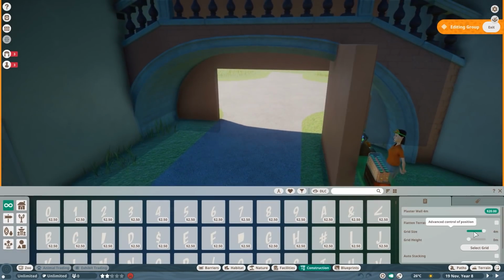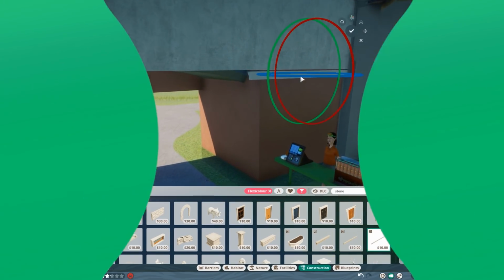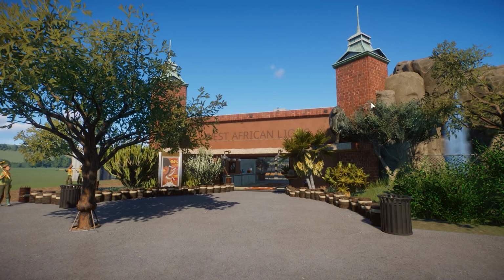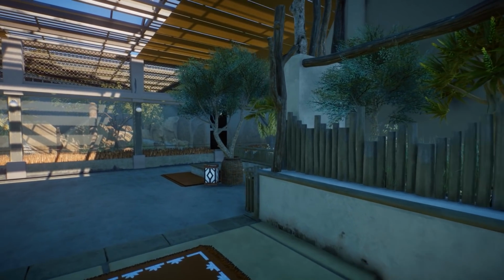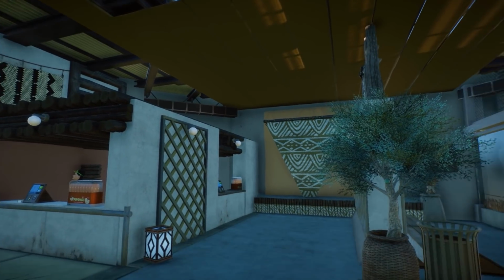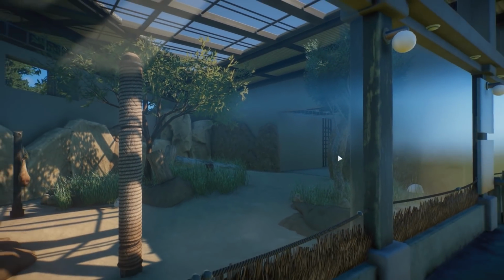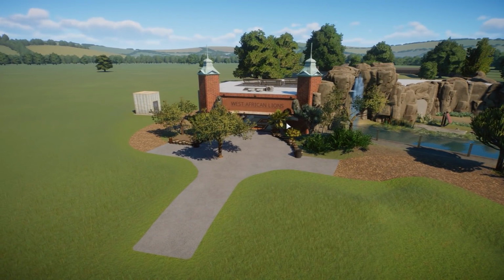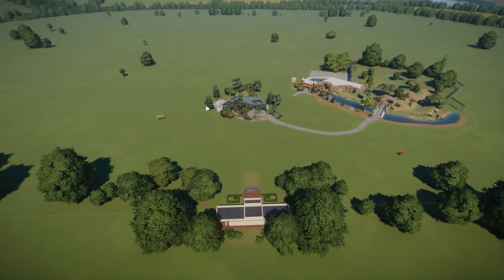INSANELY detailed Lion indoor Habitat Planet Zoo Speedbuild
/ Planet Zoo Gameplay / Lion / Speedbuild / European DLC/ West African Lion Zoo / Planet Zoo Habitat / Habitat Inspiration/ Zoo Backstage /

SOCIALS:
Guilded

Epedemic Music Sound.
Specs:
i9 10850k
RTX 2080Ti
64GB DDR4